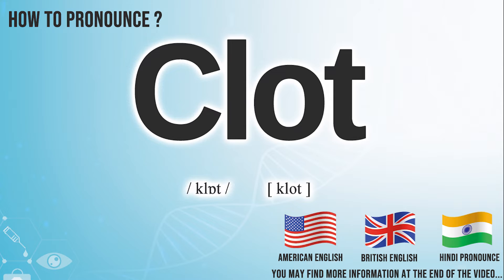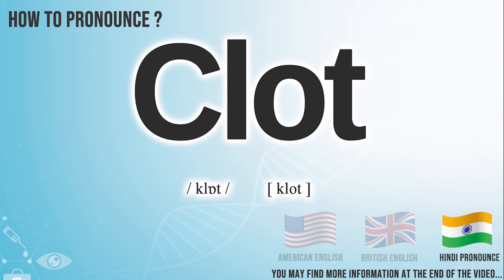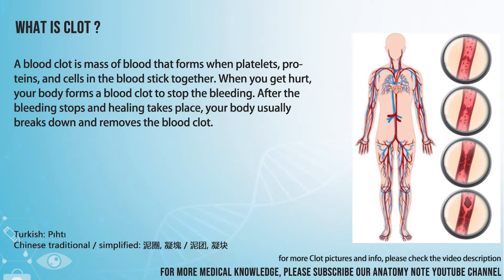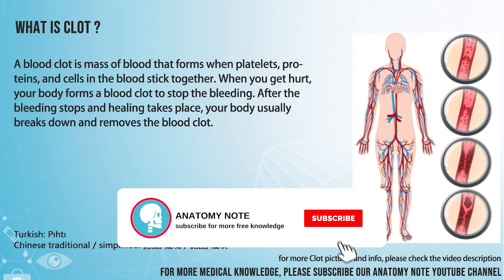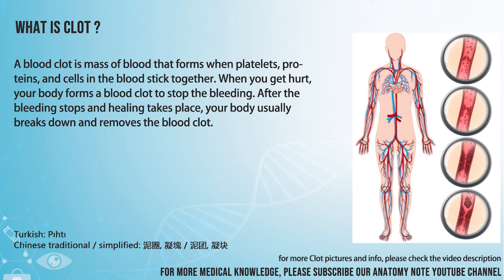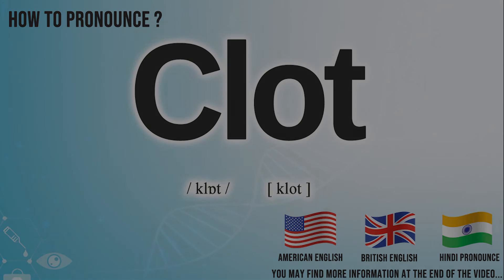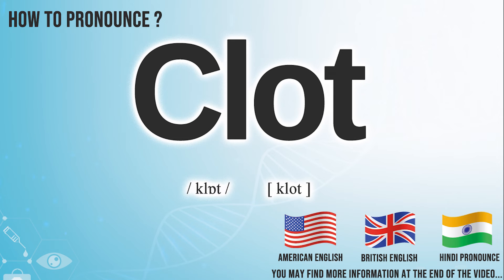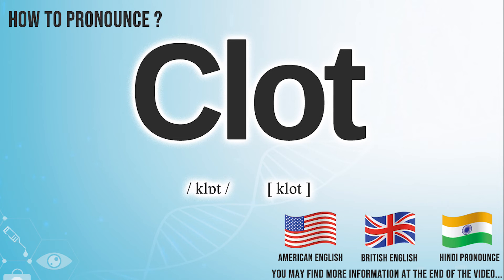Clot Pronunciation | How to Pronounce (say) Clot CORRECTLY | Medical dictionary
Clot

Index:

00:00 Clot pronunciation
00:06 Clot American English pronunciation
00:14 Clot British English pronunciation
00:22 Clot Hindi English pronunciation
00:29 Clot of Clot , definition, picture images, translations
00:48 For more medical terms words

Clot

A blood clot is mass of blood that forms when platelets, proteins, and cells in the blood stick together. When you get hurt, your body forms a blood clot to stop the bleeding. After the bleeding stops and healing takes place, your body usually breaks down and removes the blood

International Phonetic Alphabet IPA: / klɒt /
Phonetic respelling： [ klot ]
Medical Translation:
Turkish: Pıhtı
Chinese traditional / simplified: 泥團, 凝塊 / 泥团, 凝块

Clot Pronunciation
How to Pronounce Clot in English ,
How to Pronounce Clot in American English ,
How to Pronounce Clot in British English ,
How to pronounce Clot in UK English ,
How to Pronounce Clot in Hindi English ,
How to Say Clot in Native English  ,
Definition of Clot ,
Clot pictures ,
Clot Translation in the Chinese language (Chinese traditional, Chinese simplified) ,
Clot Translation in the Turkish language ,
What is Clot ,
Define Clot, Clot definition ,
How to translate Clot in Turkish
Clot türkçe ne demek
How to translate Clot in Chinese
Clot 中文翻译

In this page, you may find the word, Clot , how to pronounce this word Clot, how to say it in the native language, the international phonetic alphabet IPA, exactly translations in the Chinese language, in the Turkish language, in English, exactly correct pronunciation in American English, in British UK English, in Hindi English, and in other languages.

You may also find Clot definition, the meaning of this term, pictures about this term, and some useful links about this.

We create more videos for how to exactly pronounce medical terms, For more medical terminology (word) pronunciation, please check our youtube channel.

☠️ About us
We study and spread how to Pronounce English Words !

bu tıp kelimesi Clot nasıl okunur, bu kelime Clot ingilizçe ne denir, Clot çinçe ne denir, Clot anlamı nedir, Clot nasıl telaffuz edilir, Clot türkçe anlamı, Clot çinçe anlamı,

Don’t miss